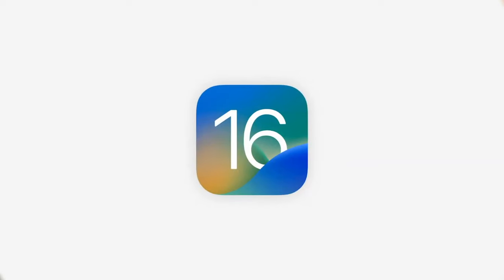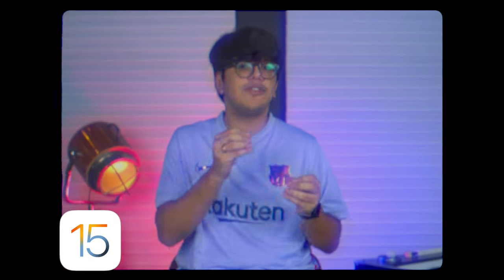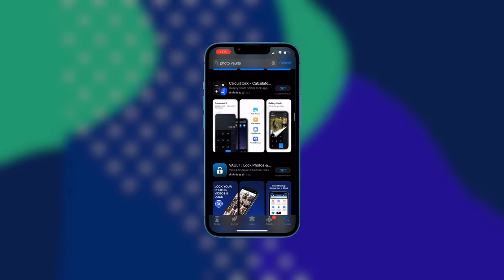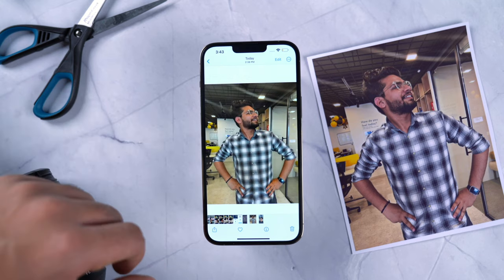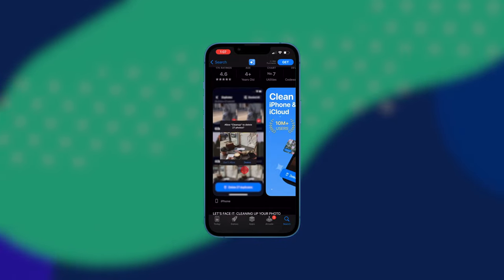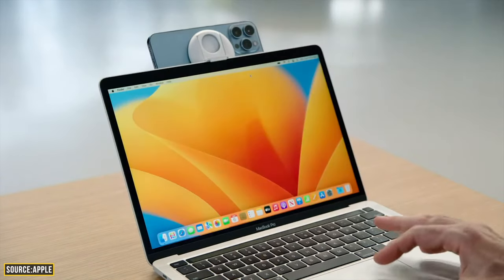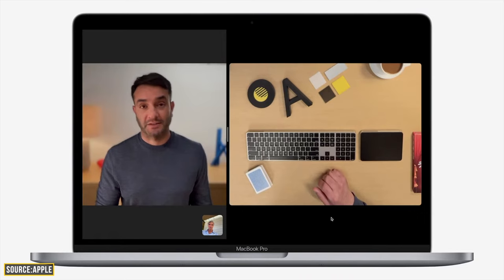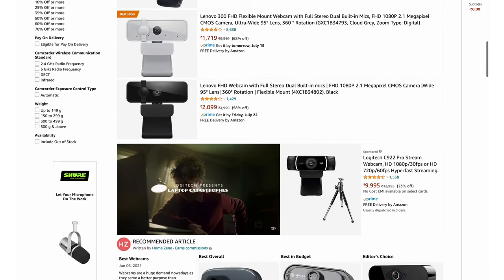5 Apps that Apple KILLED with iOS 16 😳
iOS 16 will launch with many cool and outstanding features, including a new lock screen customization, a stage manager, lockdown mode, and a continuity camera. But along with iOS 16, Apple introduced several features and services in-built, so third-party apps are no longer required on your device. Let's have a look at the video in detail.

How to Downgrade from iOS 16 to iOS 15 -